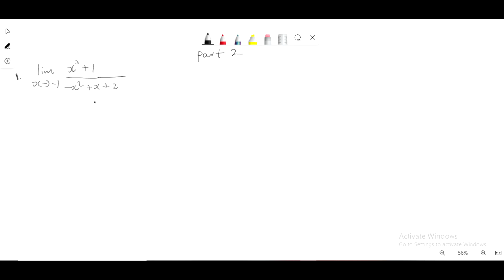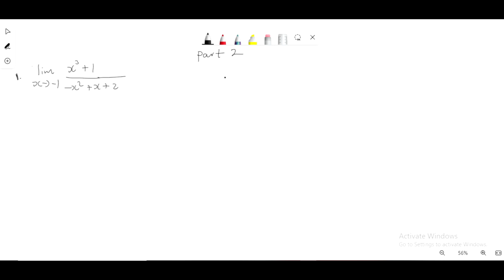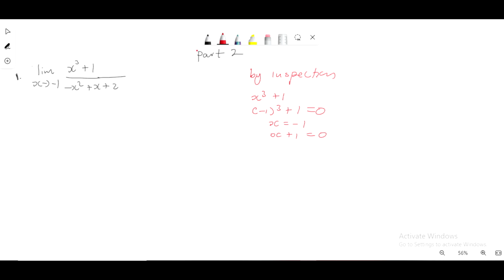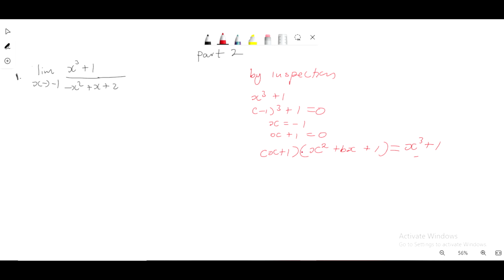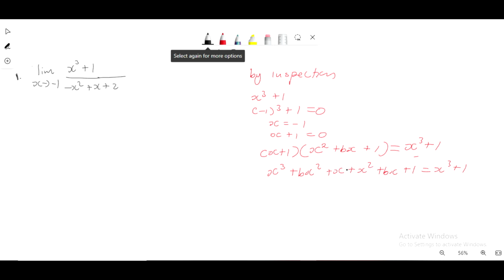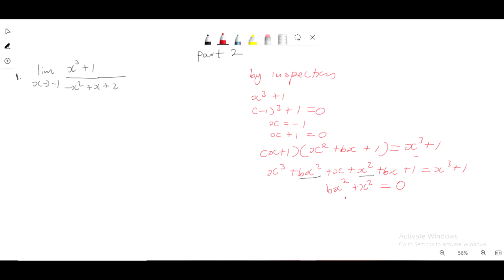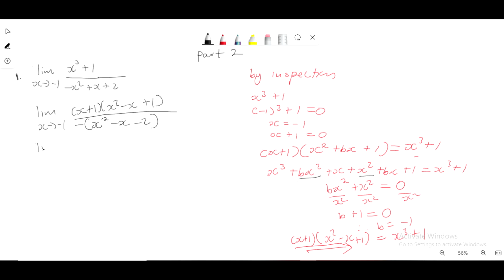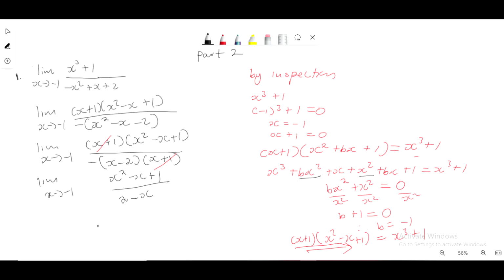EXAMPLE OF LIMITS PART 2: DETERMINING LIMITS USING CUBIC FACTORIZATION.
Determining a limit using factorization of a cubic expression. Calculus 100, MAT1512, WTW 114/158.UNISA,UNIVERSITY OF PRETORIA